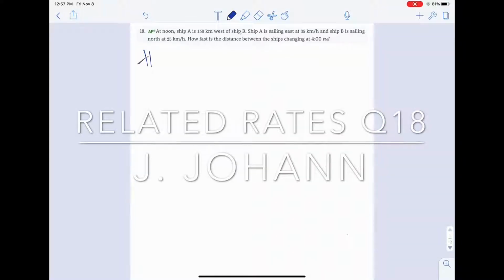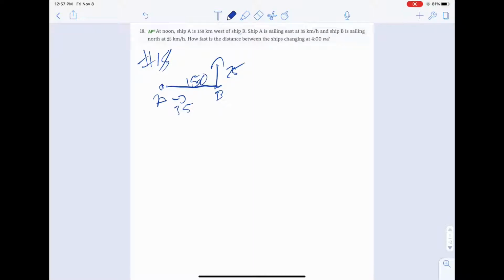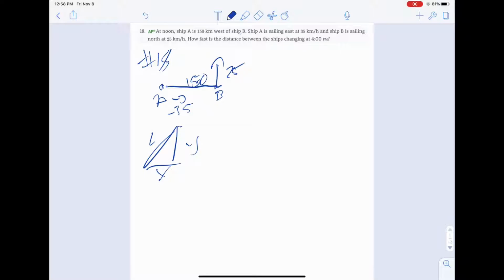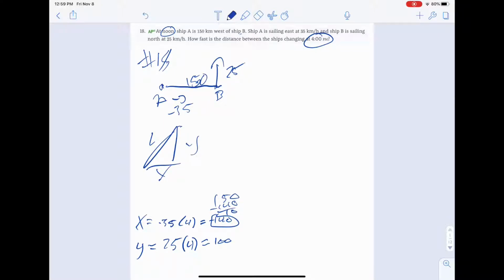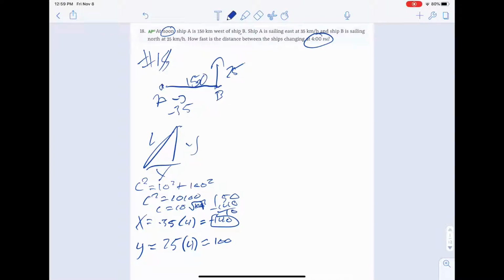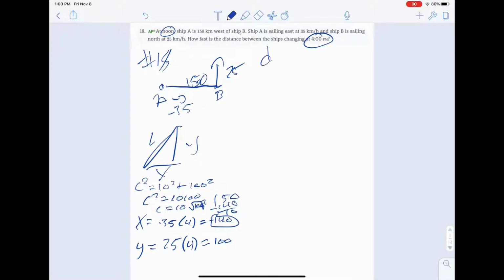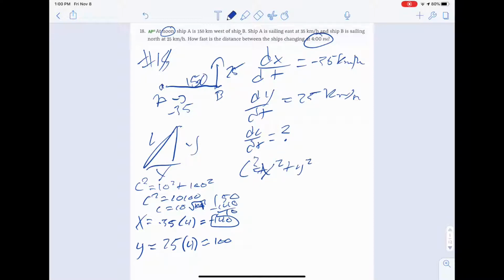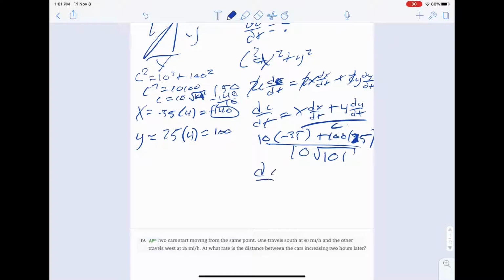Related Rates Q18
Related rates problem presented by J. Johann involving sailing ships and the Pythagorean Theorem